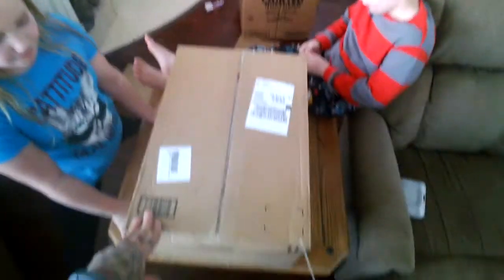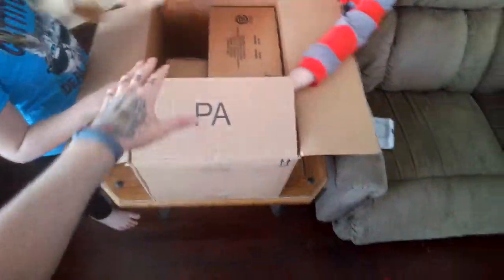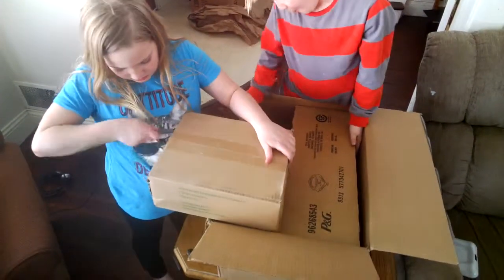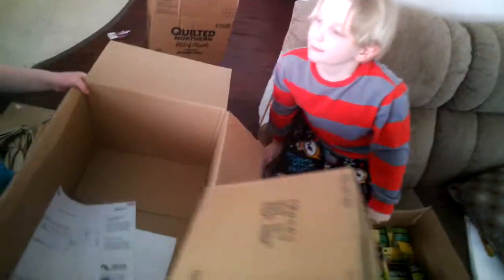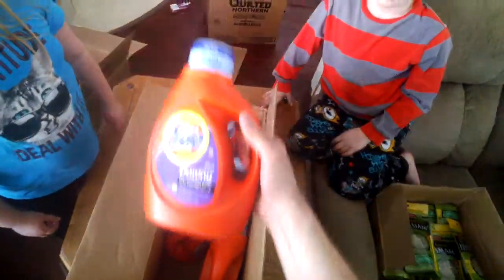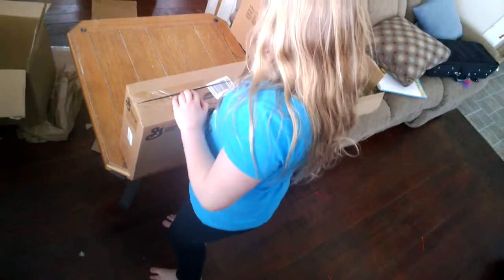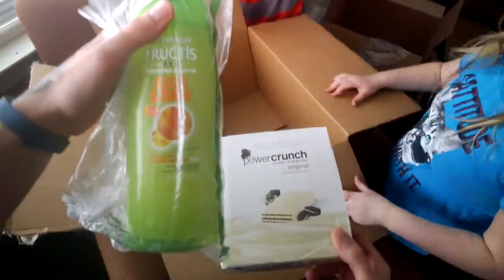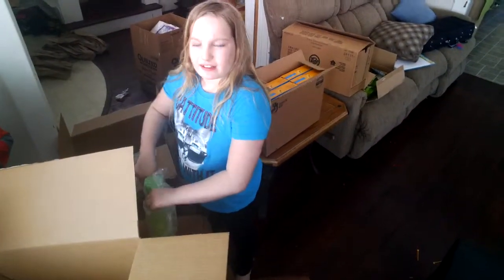Amazon Double Unboxing: Wasabi Peas, Tide, Lysol Wipes, Cheerios, Protein Bars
Our 3rd and 4th Amazon deliveries of the day covered a swath of our monthly essentials. Shot with Google Glass.